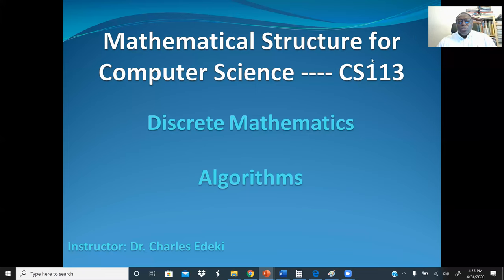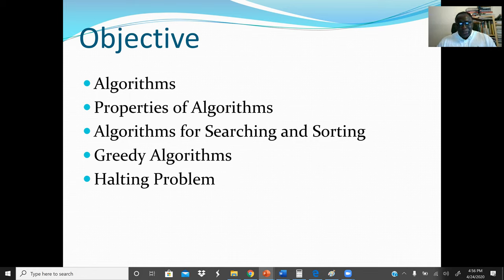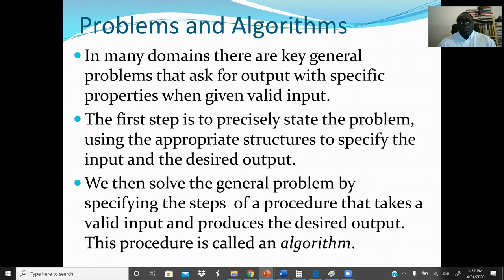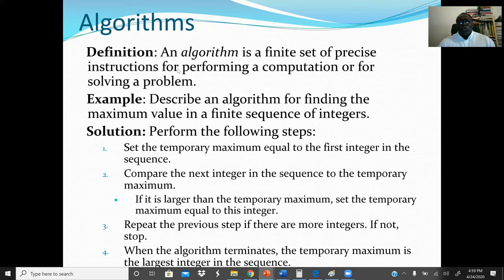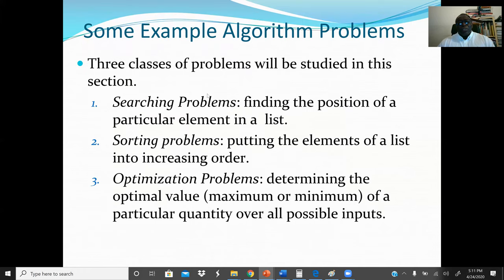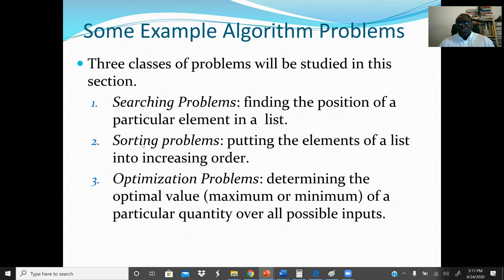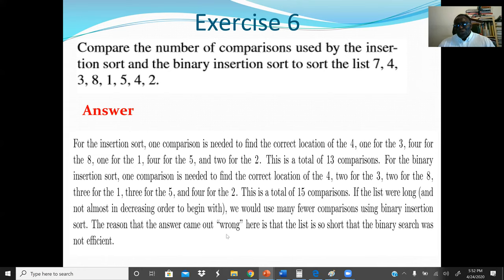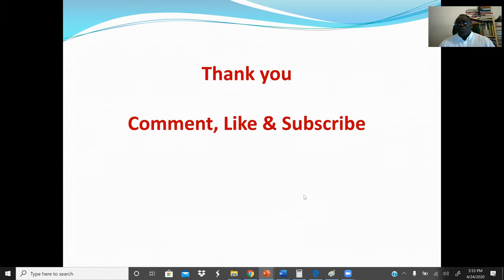Discrete Math - Algorithms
Developing algorithms requires knowledge of certain subtopics of "Discrete Mathematics", but many people learn and understand these concepts without taking a formal course in Discrete Math. If you are learning algorithms, you are already applying discrete mathematics. Concepts and notations from discrete mathematics are useful in studying and describing objects and problems in branches of computer science, such as computer algorithms, programming languages, cryptography, automated theorem proving, and software development.